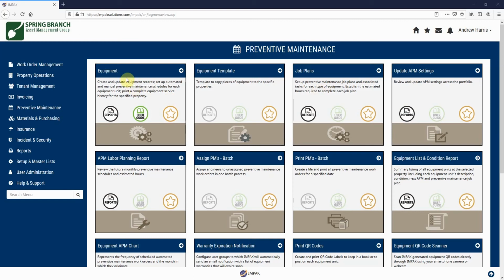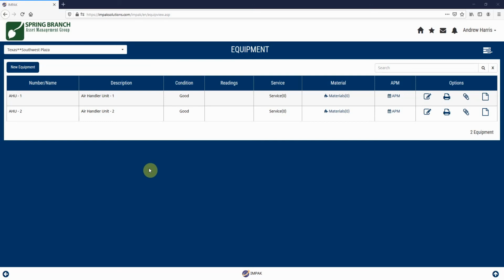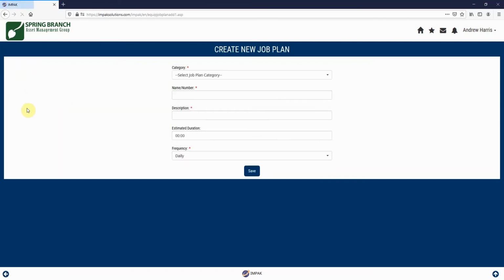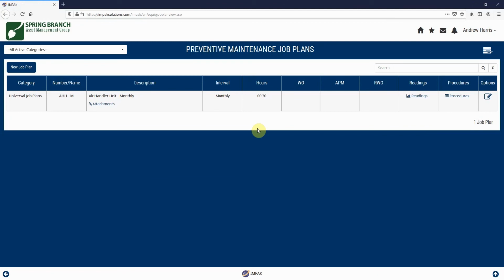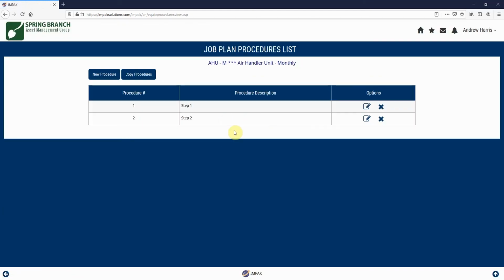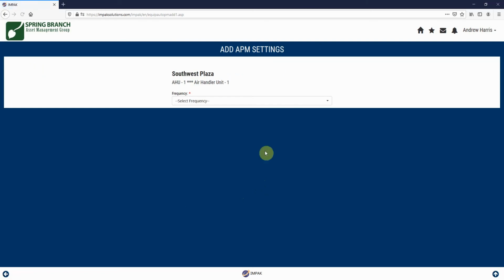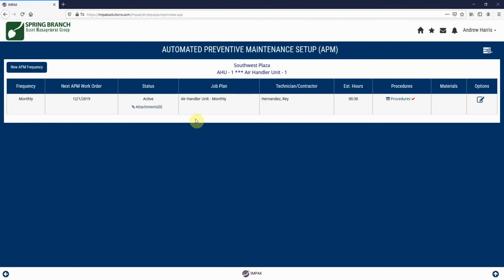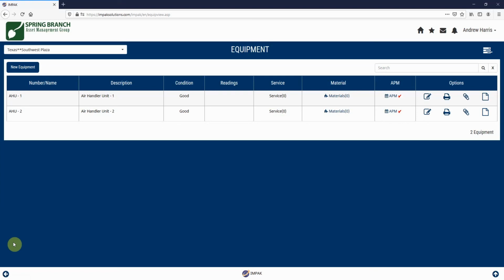Preventive Maintenance Tutorial